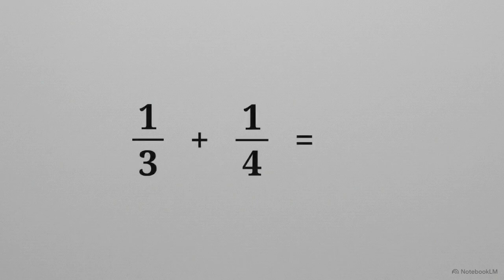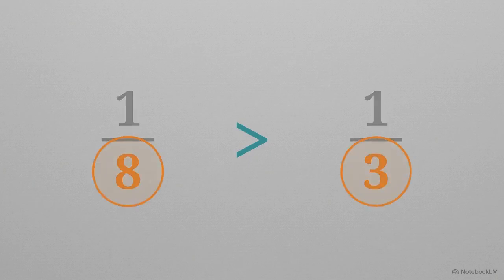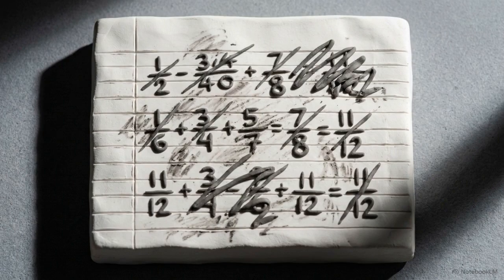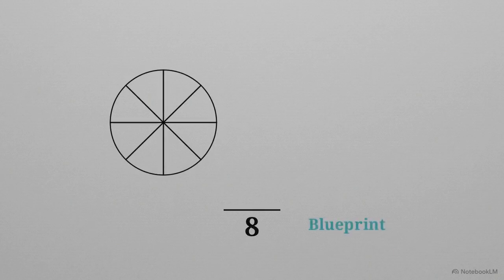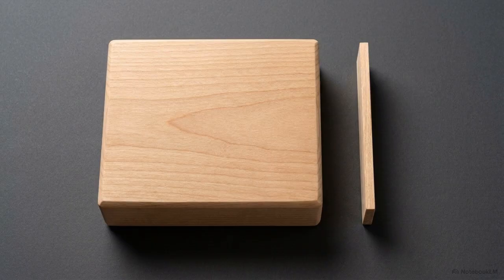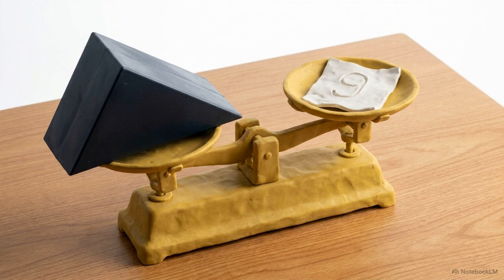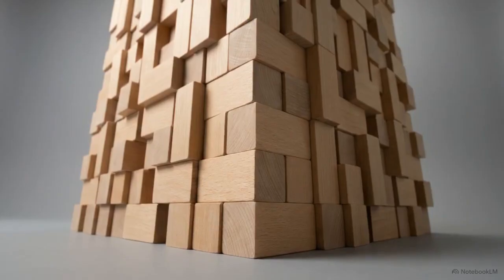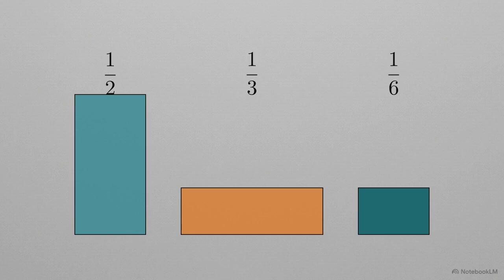Understanding Fractions : The Shape of the Numbers